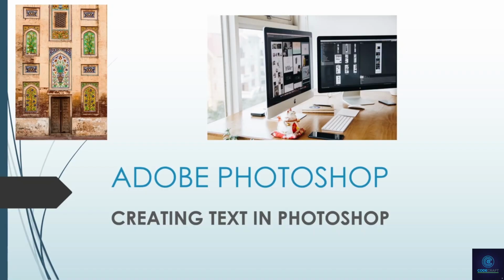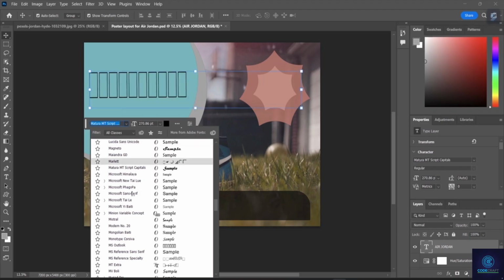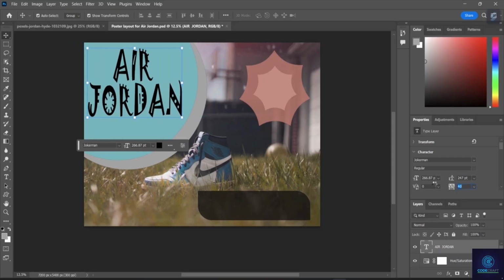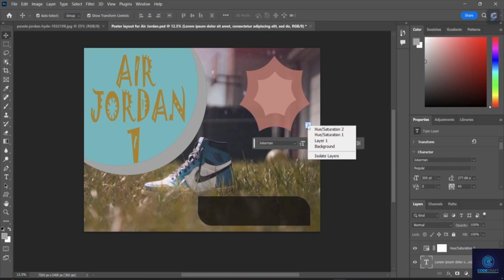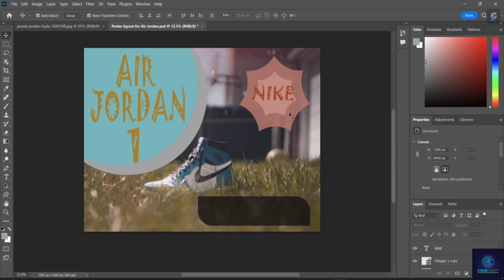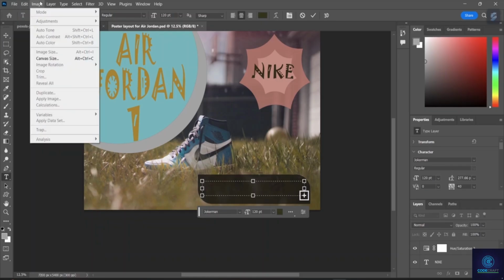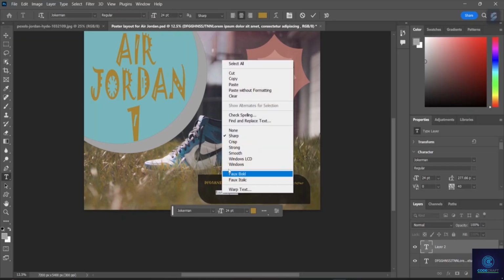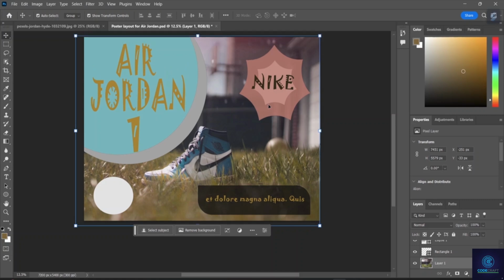Creating Text in Photoshop | Text Tool Basics for Beginners | CodeCraft (part 14)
In this lesson of the Complete Graphic Design & Video Editing Masterclass, you’ll learn how to create and edit text in Adobe Photoshop from scratch.

Text tools are essential for posters, thumbnails, banners, logos, and social media designs.

🎯 What you’ll learn in this video:

How to use the Text Tool in Photoshop

Create horizontal & vertical text

Change font, size, color & alignment

Character & paragraph panel basics

Best practices for clean text design

This tutorial is perfect for:
✔ Photoshop learners
✔ Thumbnail & poster designers